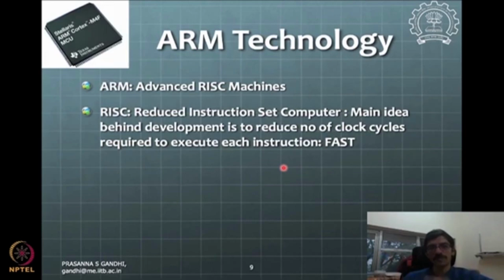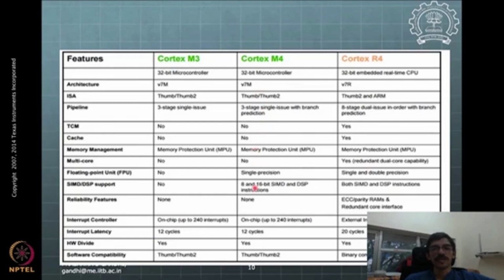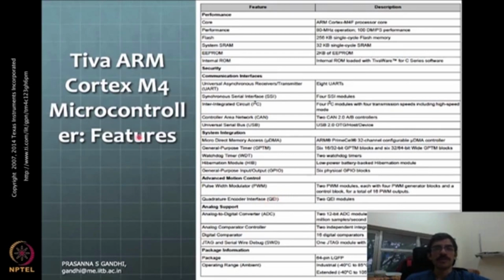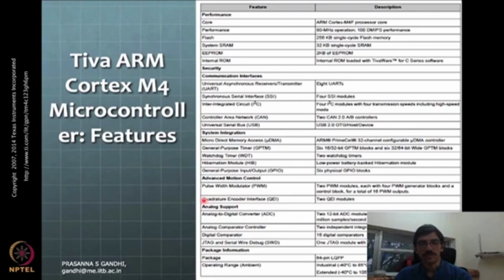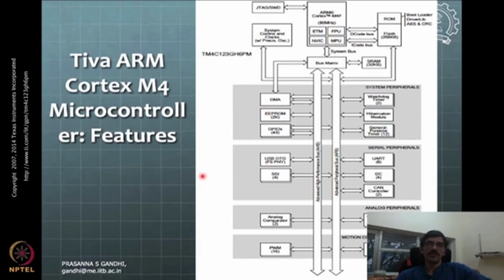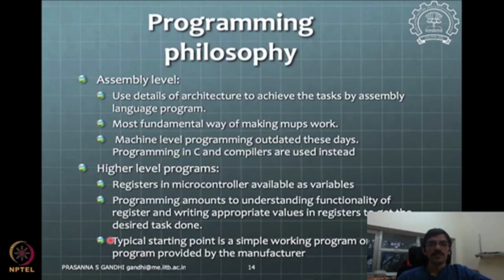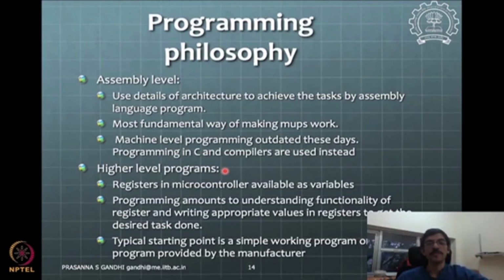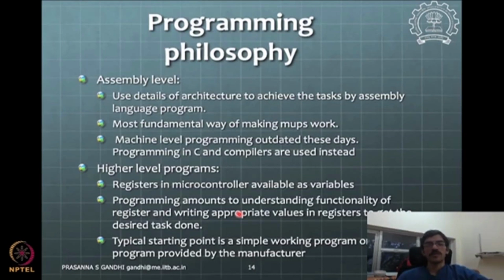Lec 18: Microcontroller Architecture II